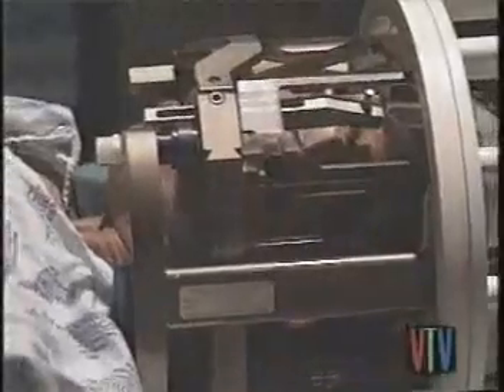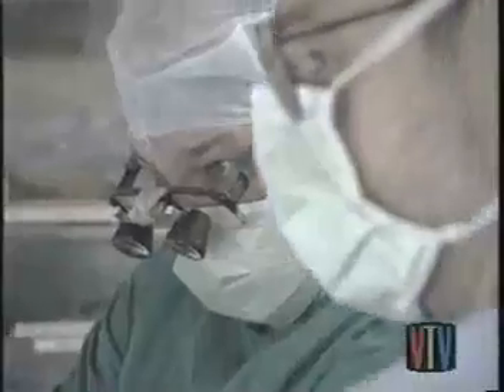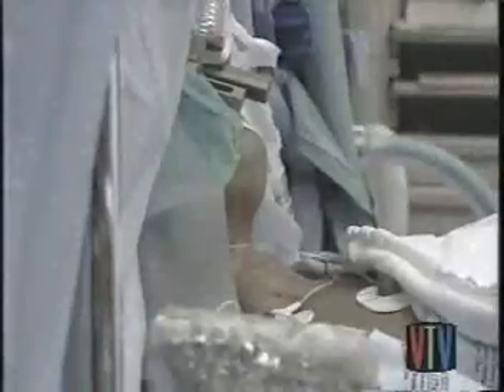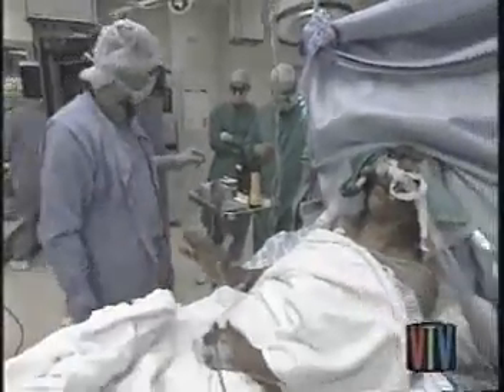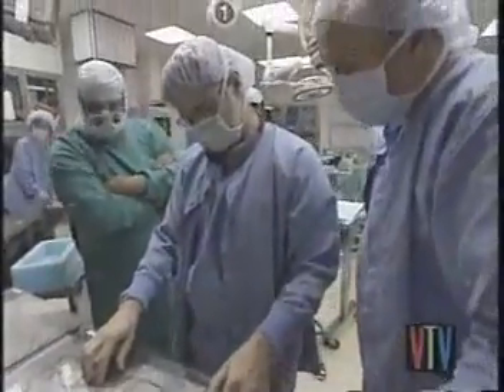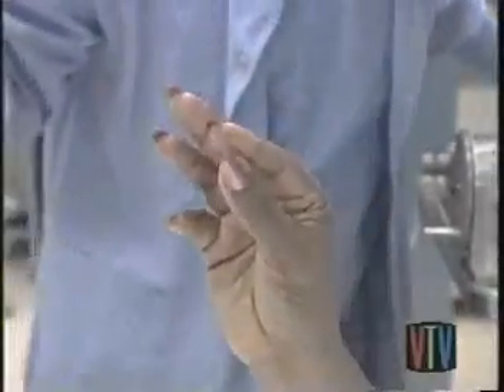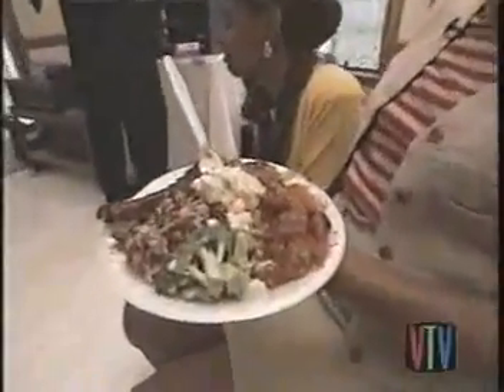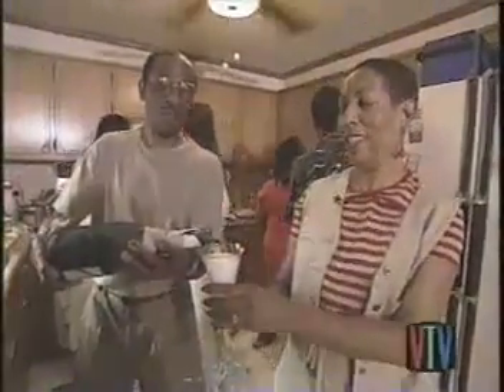DBS explained for Parkinson's (Part 2)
Although this video is older (2007), it more closely  resembles my symptoms than the typical PD "tremor".  Folks, this is real BRAIN SURGERY... often 6+ hours per side!